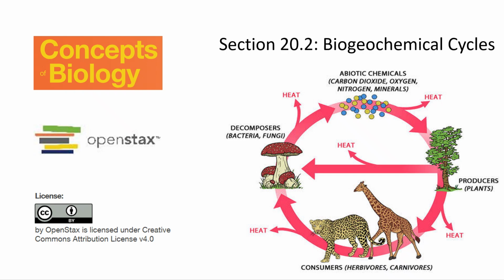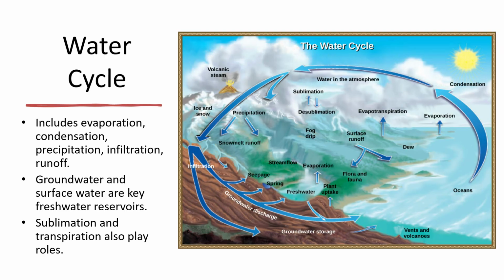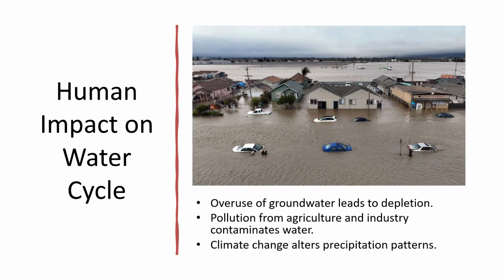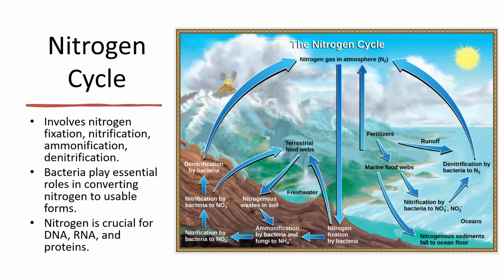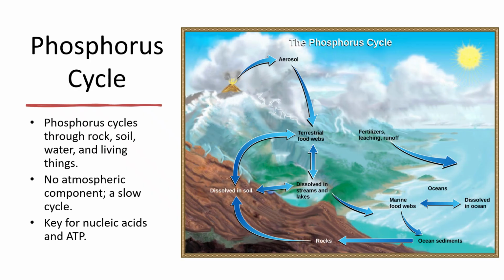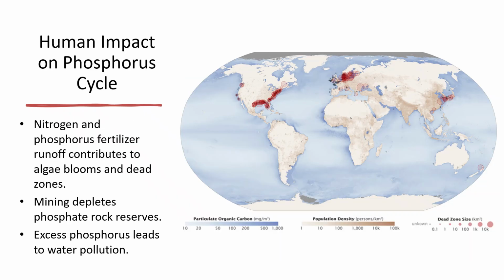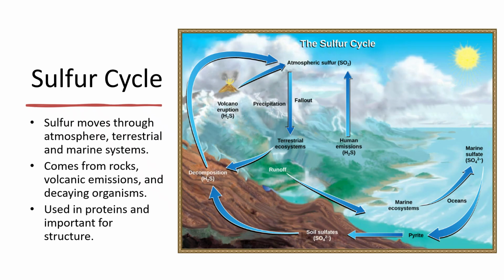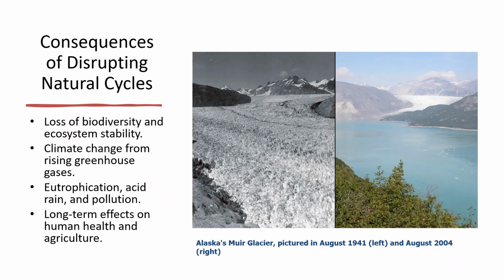Short Form Lecture for Section 20.2 Biogeochemical Cycles - Concepts of Biology | OpenStax